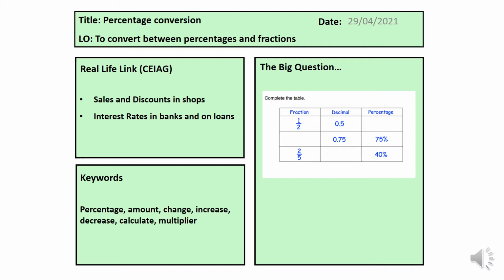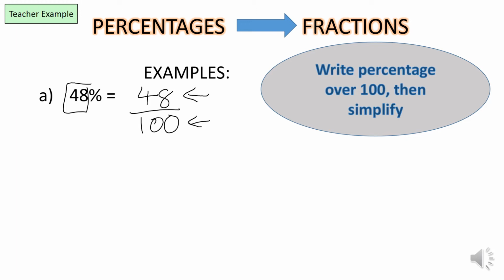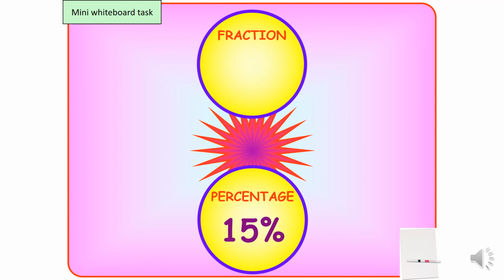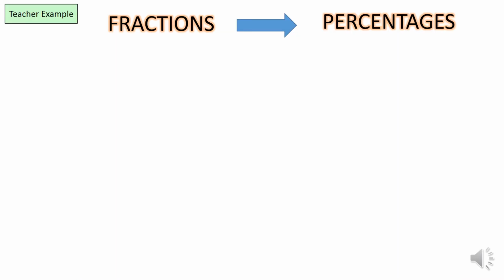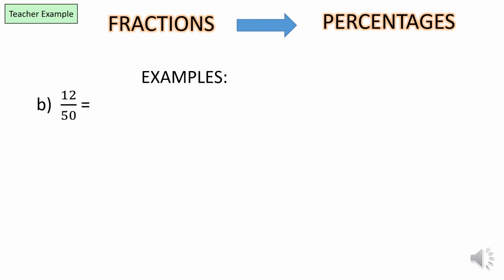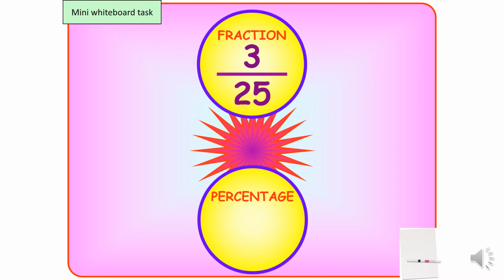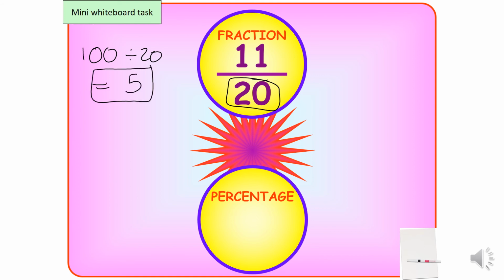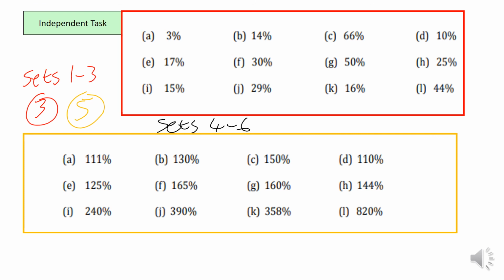Maths - L3 Percentages to fractions Yr 8 (F)